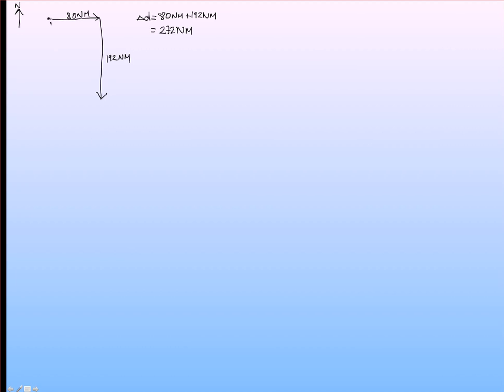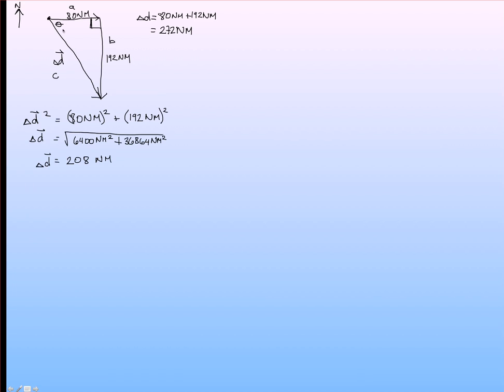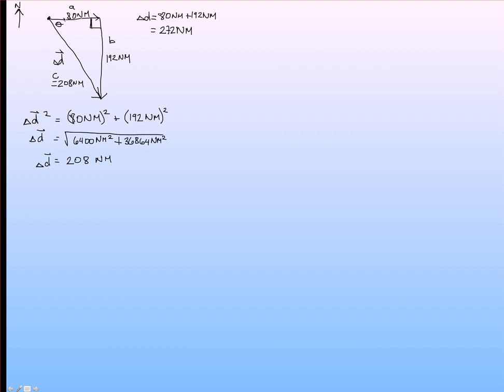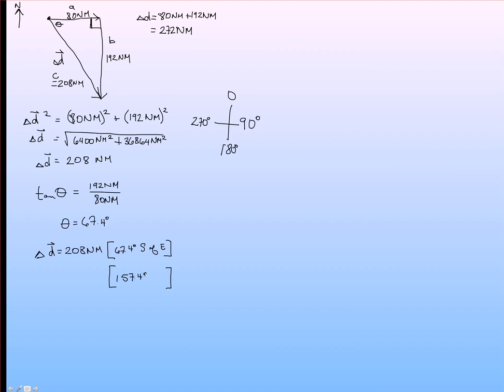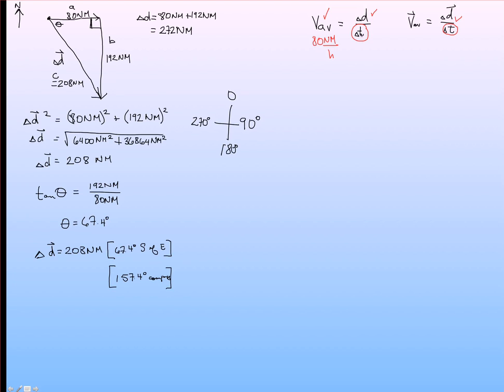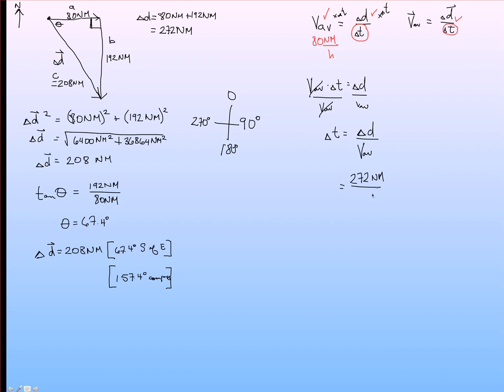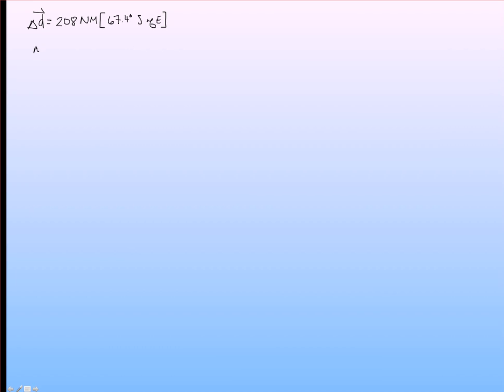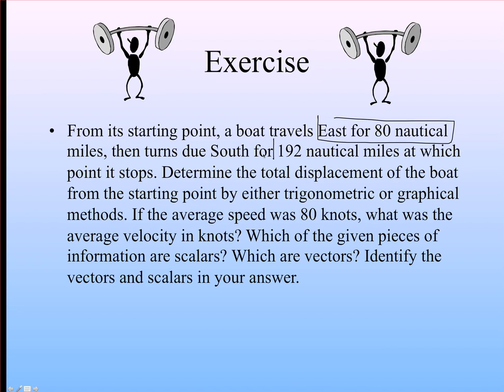Describing motion 3